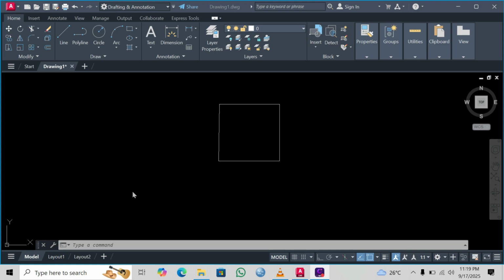How to Fix UCS Axis Position in AutoCAD || Fix Axis Icon Position.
Learn how to fix the UCS axis position in AutoCAD so it always stays in the bottom-left corner of your screen.

If the UCS (X, Y symbol) keeps moving away whenever you zoom in or zoom out, this quick tutorial will show you the simple steps to lock it in place.

In this video, you will learn:

1.Why the UCS axis moves when zooming in   AutoCAD

2.How to open UCS Icon Settings

3.The easy trick to keep UCS fixed at the bottom-left corner

4.This tip will make your AutoCAD drawing experience smoother and save you time.

🔹 Step-by-step tutorial
🔹 Works in almost all AutoCAD versions